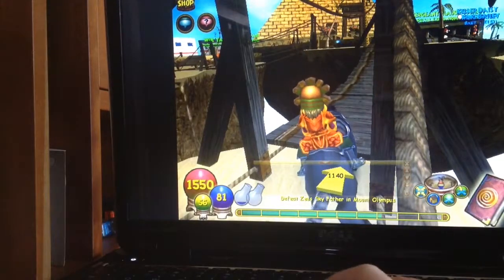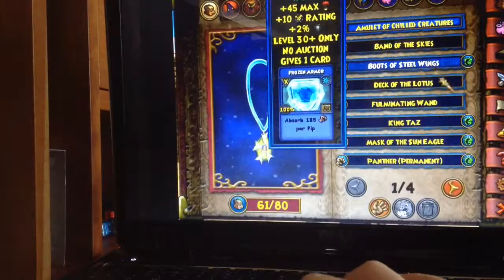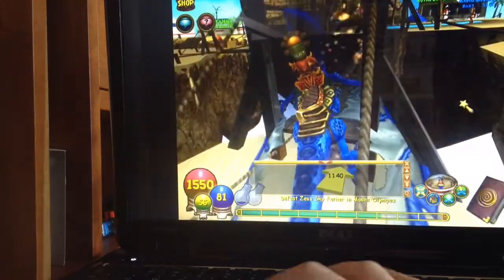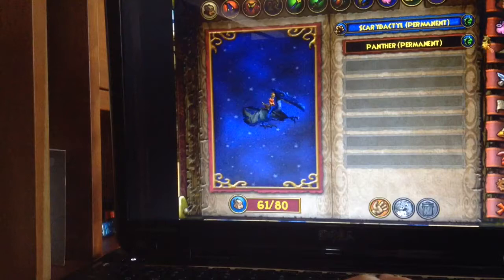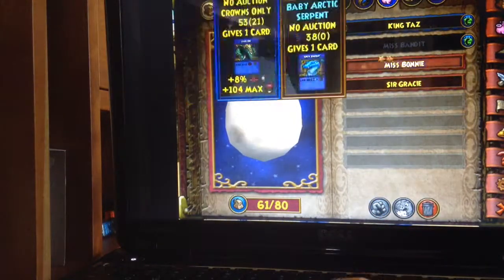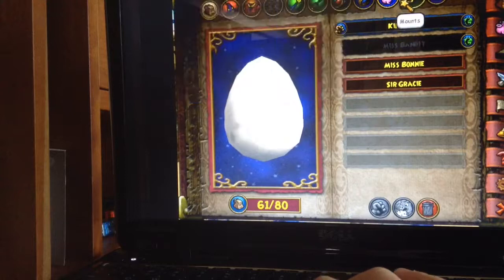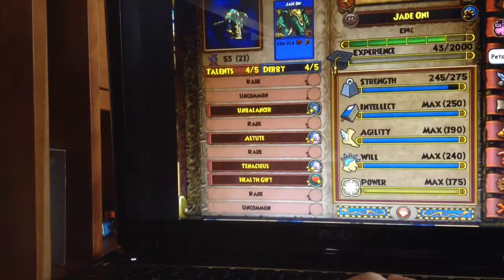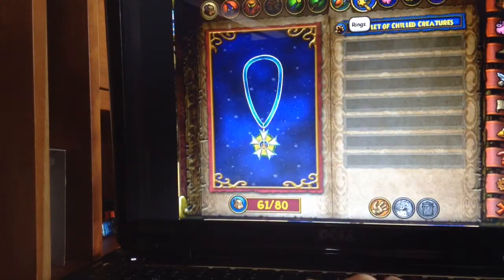Wizard101 prehistoric bundle game card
In the prehistoric bundle there is the scare-a-dactle mount,the scare-a-dactle pet,the wild rangers headgear,the wild rangers armor,the wild rangers boots and the scare-a-dactle nest tree house/place to get free stuff. (I forgot to cover the tree house, the wild ranger headgear and boots in the video)